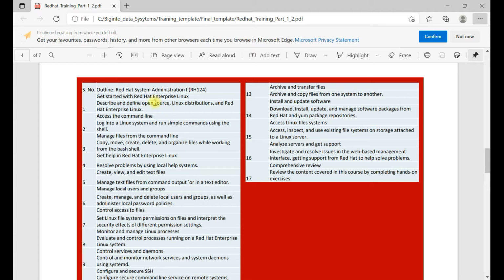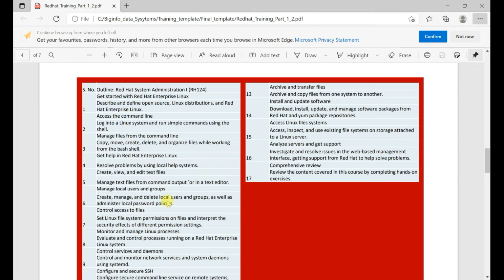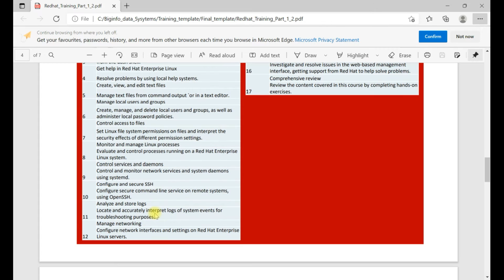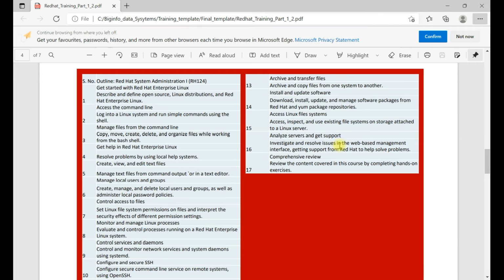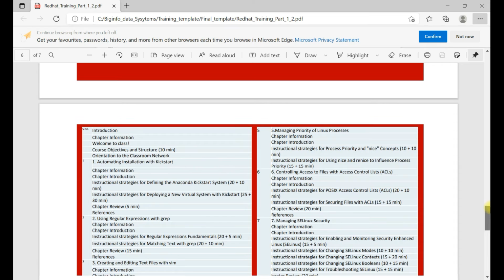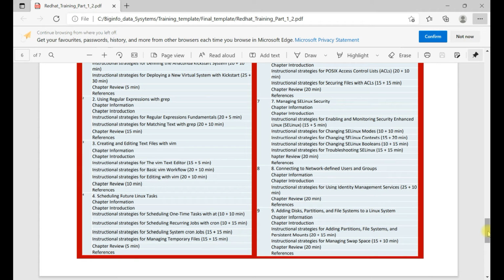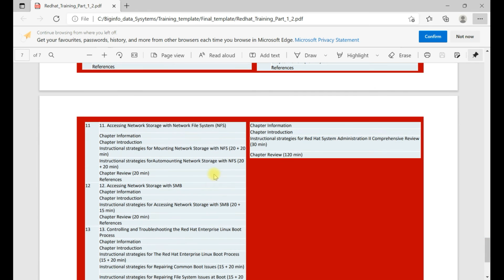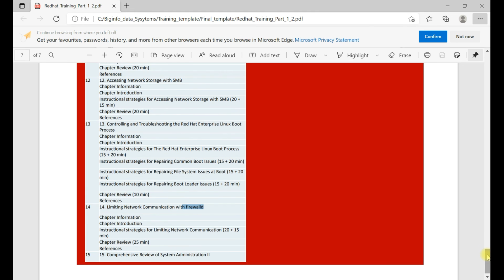RHEL Syllabus Linux ll Content About LINUX OS Syllabus ll Simple Introduction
This video will help to let you know about the topic that we will be covering incoming videos. Basically, the full syllabus of RHE124 and RH134 will be covered which will help you to give detailed idea about LINUX OS.